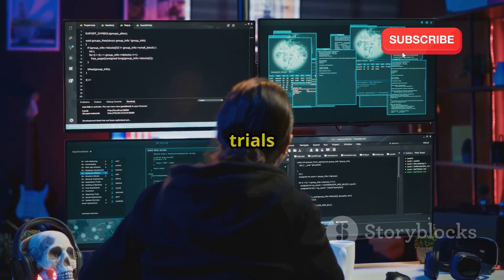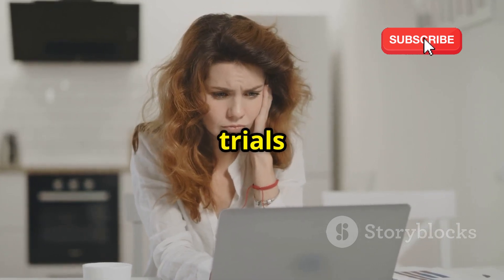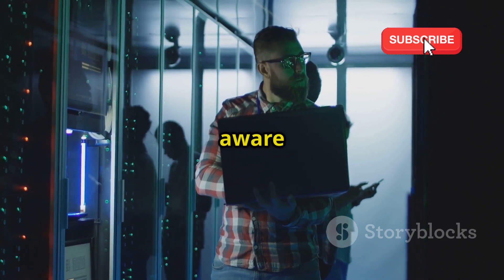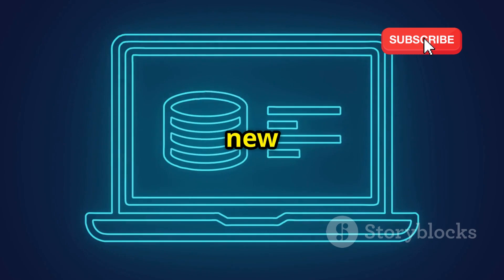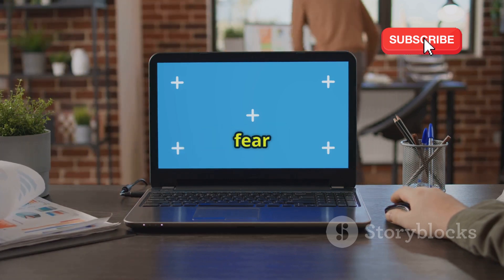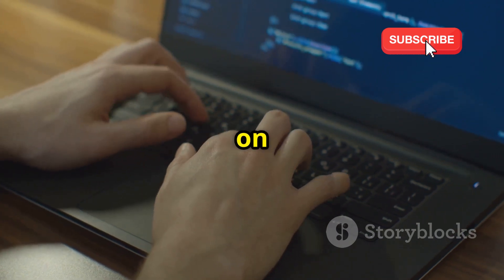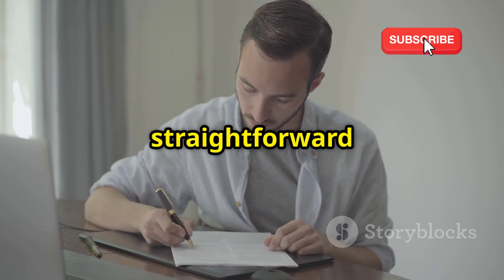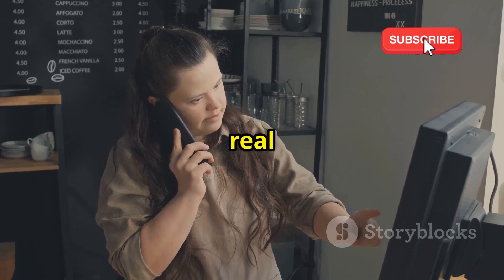How I Got a 100% Free Lifetime Server (And You Can Too!)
Unlock the potential of a high-powered Linux server without spending a dime! In this detailed 10-minute tutorial, I’ll guide you through setting up a robust server with 24 GB RAM, 4 CPUs, and 200 GB storage for free—forever! Leveraging Oracle Cloud's "Always Free" tier, you’ll learn everything from signing up to configuring your server and connecting via SSH. Say goodbye to frustrating trials and hello to a permanent, cost-free hosting solution ideal for developers and tech enthusiasts alike.

OUTLINE:

00:00:00 Unleash the Potential!
00:00:53 A Spectacle of Power
00:01:36 Breaking the Mold
00:04:04 Why Choose Oracle's Free Tier?
00:06:51 Signing Up for Oracle Cloud